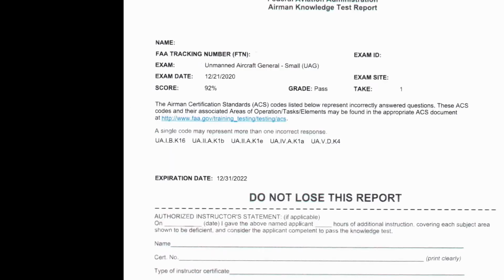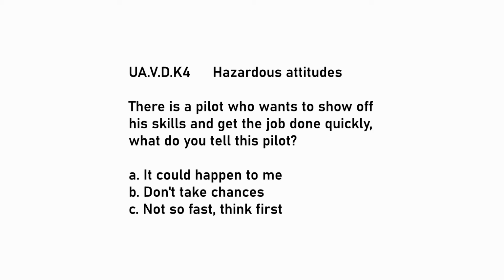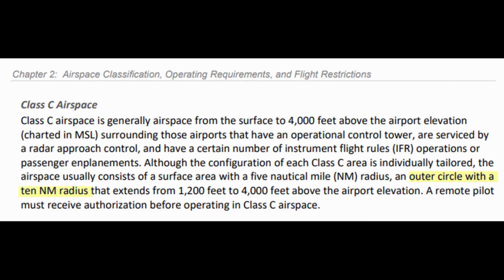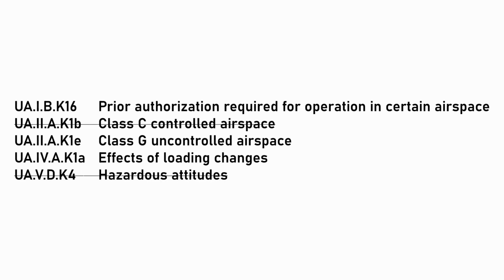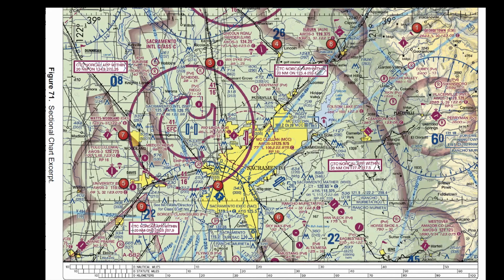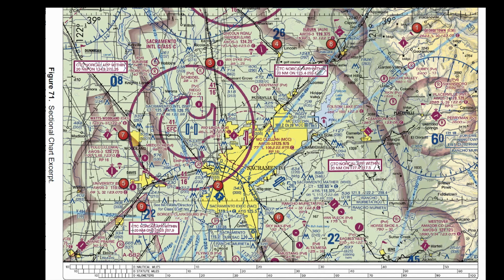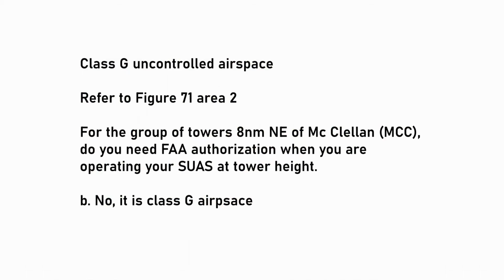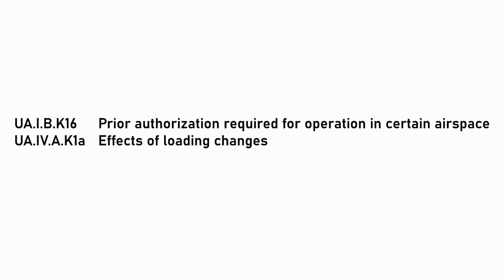Part 107 scored 92%, what I got wrong?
On the Part 107 exam there are 60 questions, and 120 minutes to complete them all.

I took the exam in December 2020 and went over each section from the score sheet where it showed I had incorrect answers. My findings are in this video.

Links to study material:
From the FAA